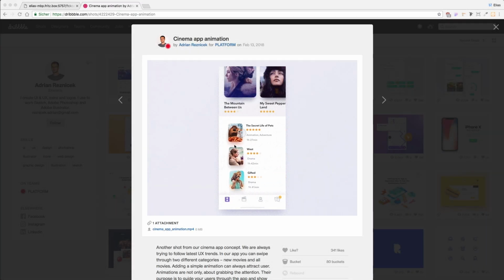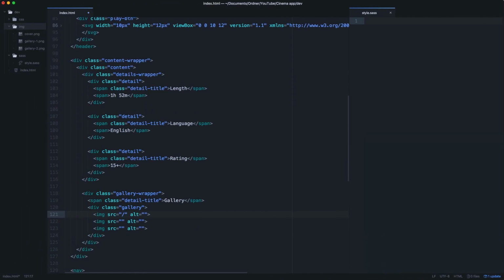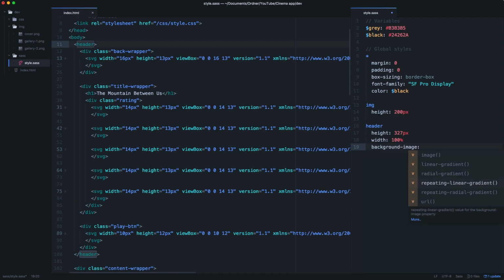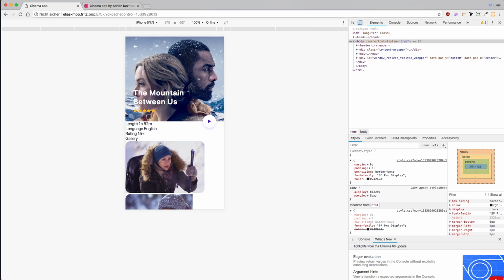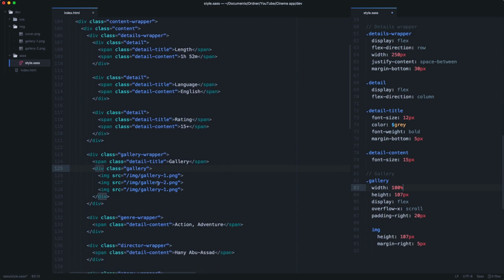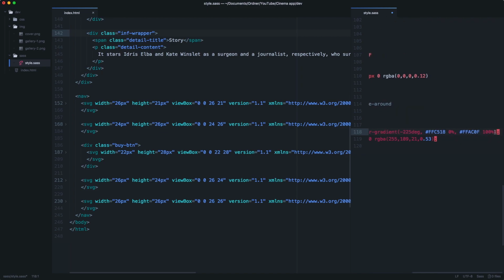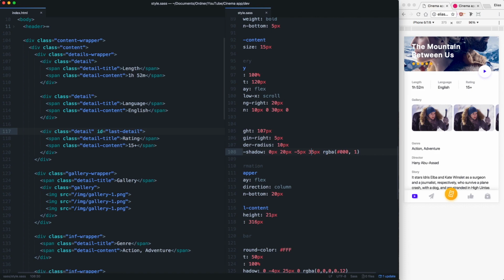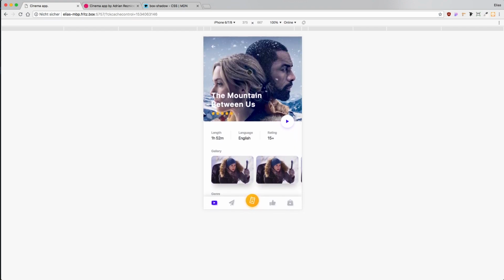Learn to code a cinema app | front-end development tutorial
Hey, ho! Today we'll be building a gorgeous cinema app in HTML and CSS. Stay tunes and check out the next video to learn how to animate this app.